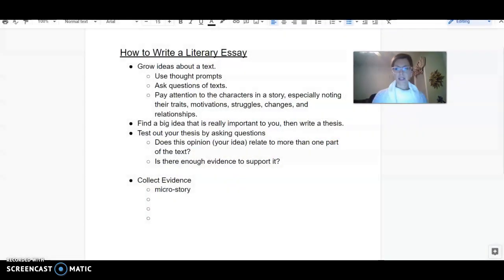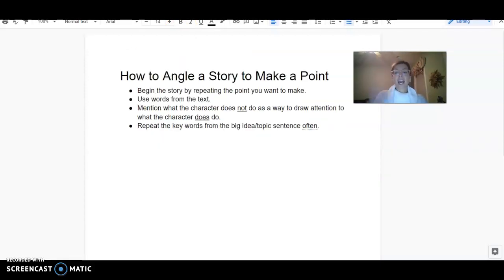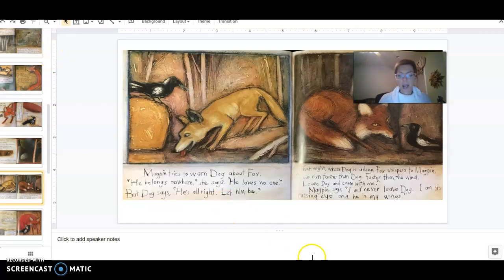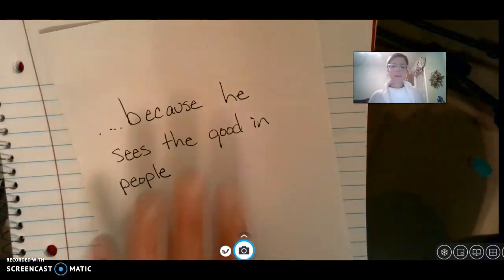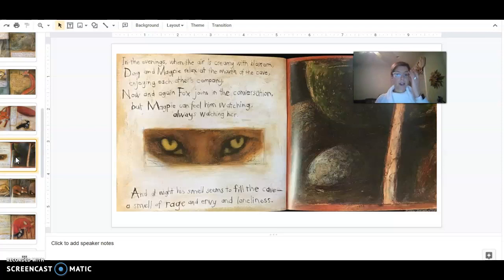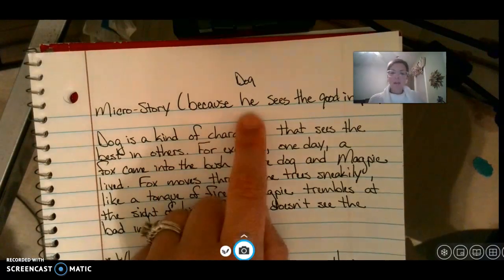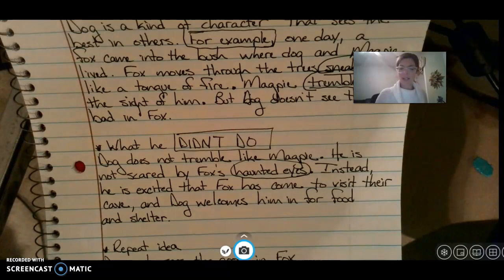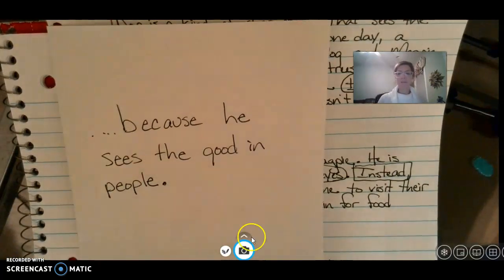Mini Lesson January 26